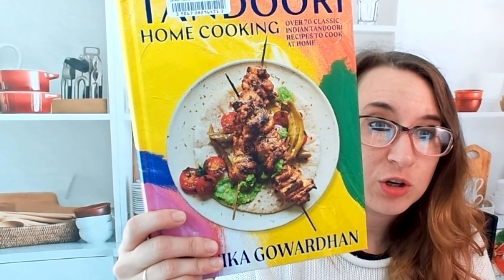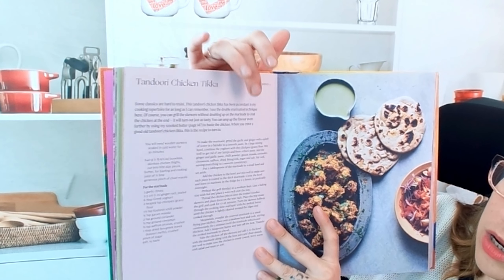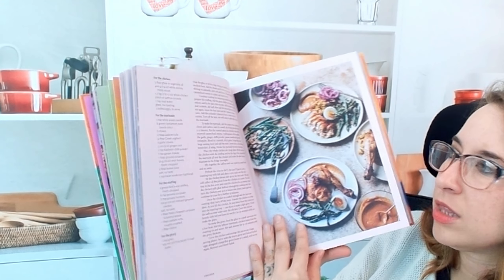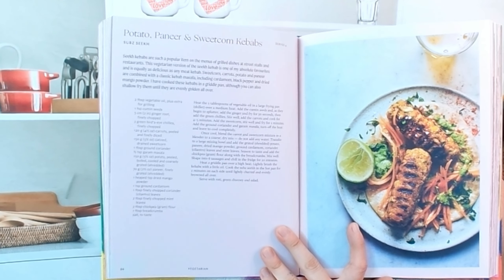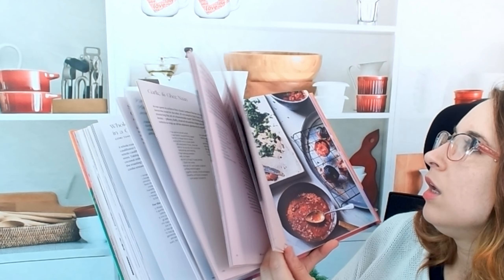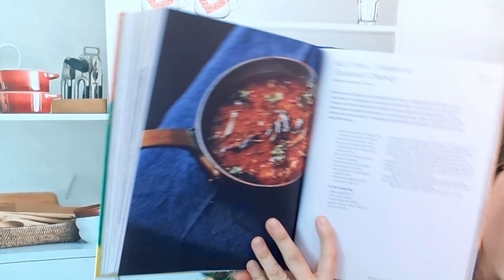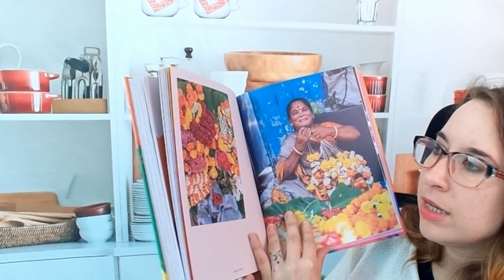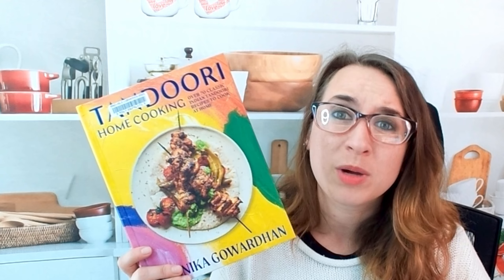Cookbook Preview: Tandoori Home Cooking by Maunika Gowardhan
Here is my cookbook preview of "Tandoori Home Cooking: Over 70 Classic Indian Tandoori Recipes to Cook at Home", by Maunika Gowardhan (Hardie Grant, 2023)